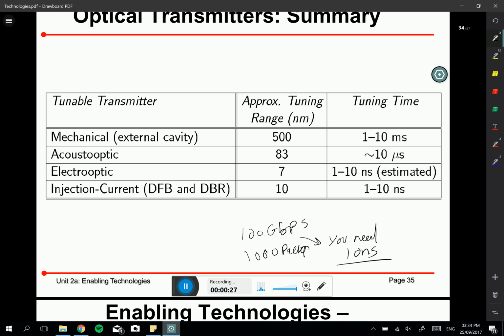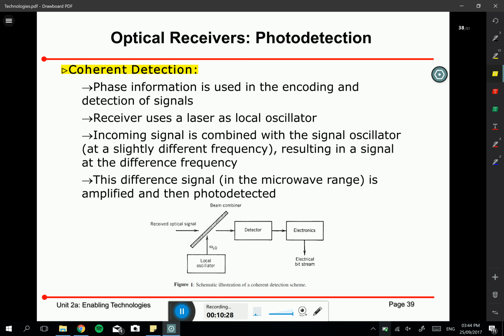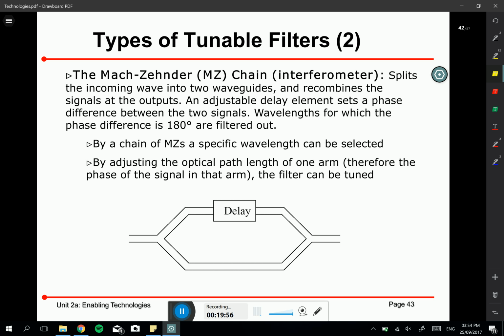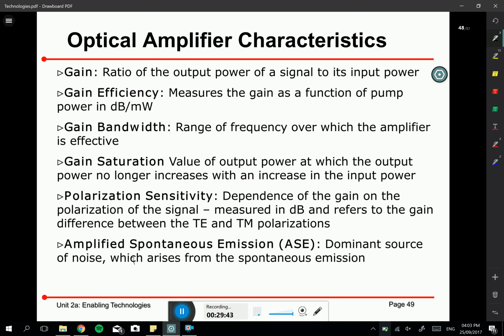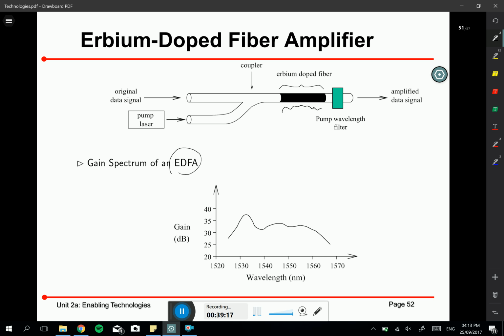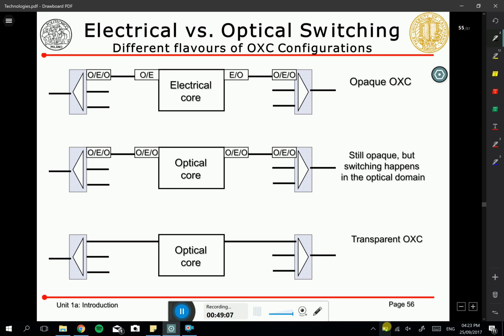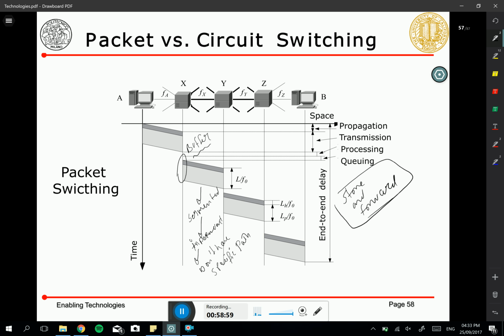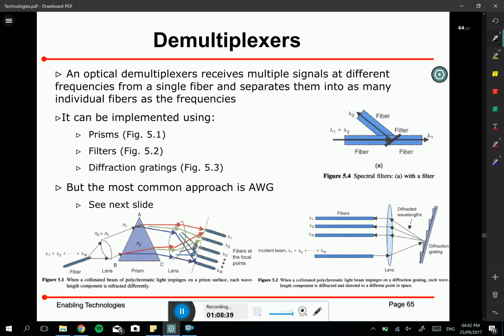Communication Network Design 25sept Part 1